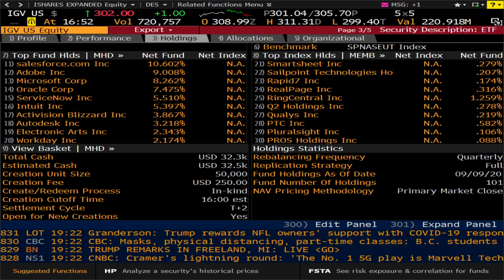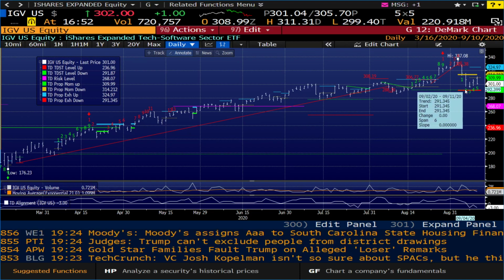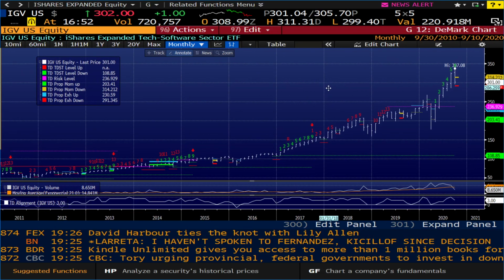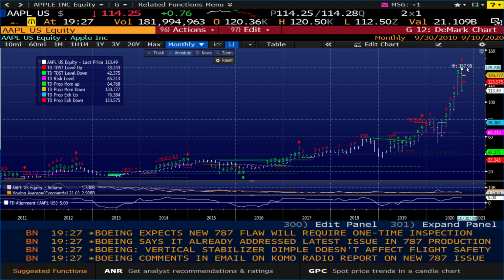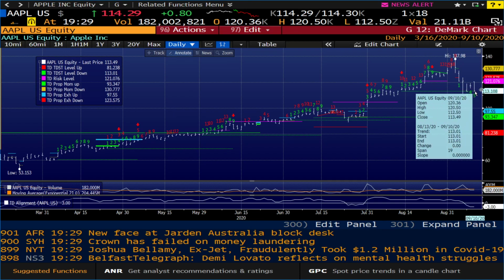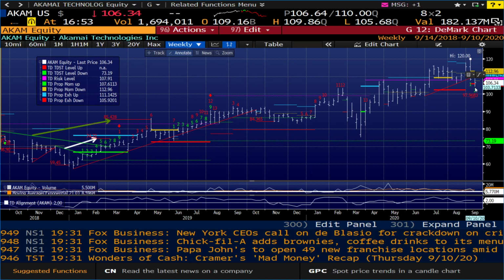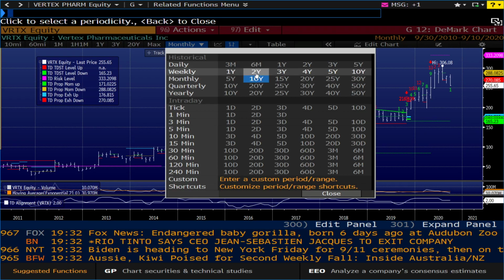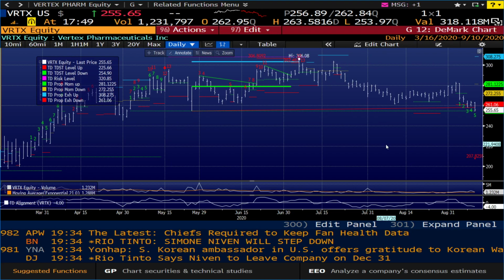DeMark Look at IGV AAPL AKAM and VRTX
Software names have been the leaders in the August run-away ramp. The best of those names are part of the IGV ETF which is showing some cracks. AAPL also looks "exhausted" on the upside on multiple time frames; and favorite longs AKAM and VRTX absolutely require downside protection.